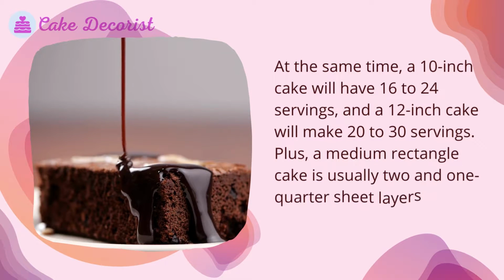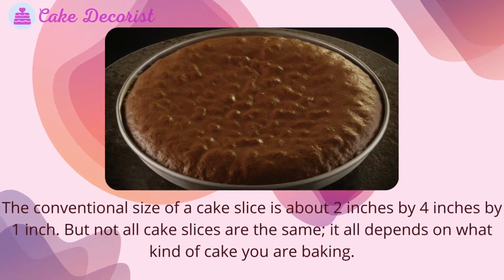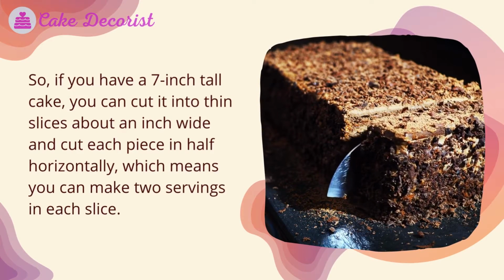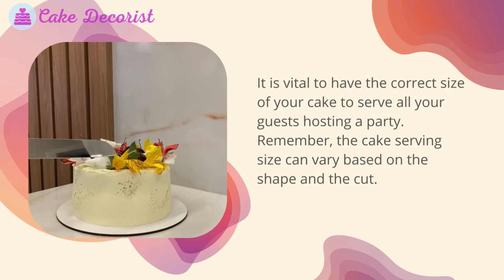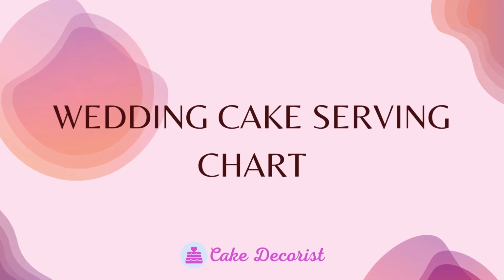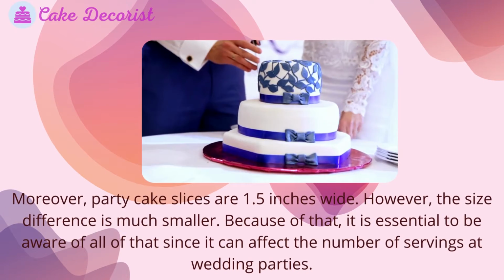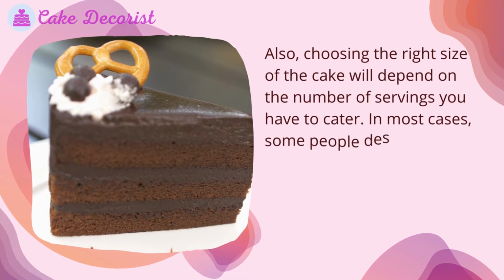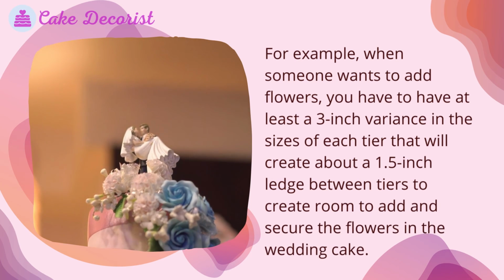Cake Sizes And Servings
When baking a cake to serve at a particular event, it is essential to have the proper servings to serve your guests. Most individuals use a round pan for birthday cakes. Remember that the size of your birthday cakes will depend on the number of guests attending on your birthday.